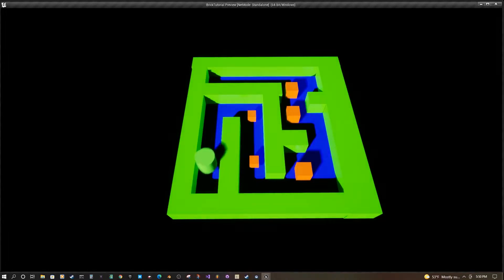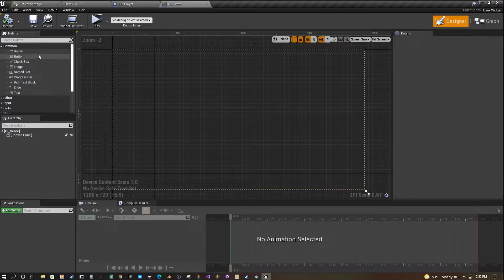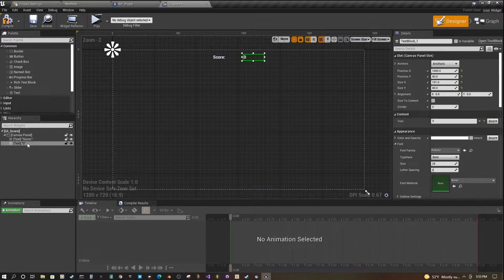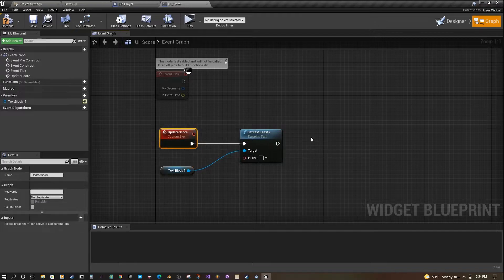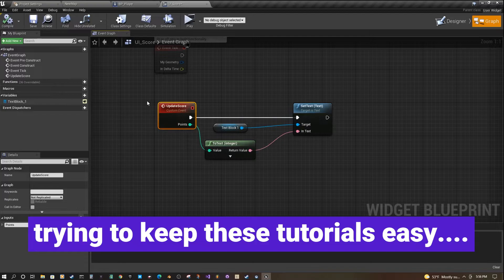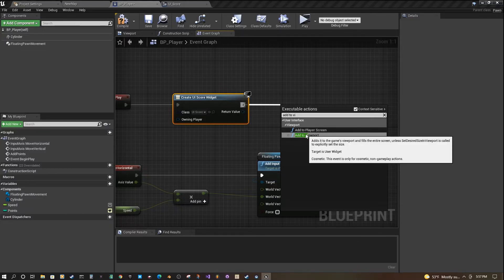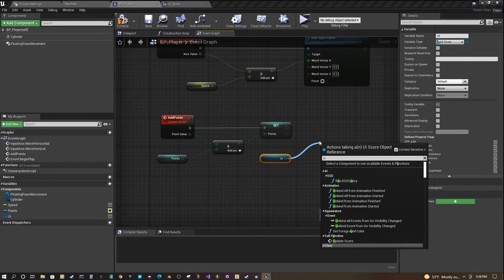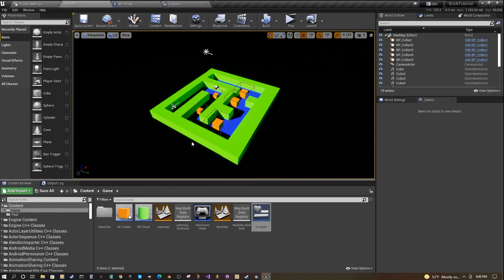How to make a simple score UI in Unreal Engine - Unreal is Easy! Beginner Game Dev Tutorial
In this beginner game dev tutorial you can learn how to set up a simple UI (user interface) that displays a score to the player using Unreal Engine Blueprints. The tutorial covers some basics of UI Widget Blueprints, how to get UI to show up on a players screen, how to dynamically update text in the UI based on things happening in the game. We will swap between the designer tab and event graph of the Widget as well as make some modifications to our player pawn.

Unreal is Easy! is a series of tutorials to address some of the learner's curve for Unreal Engine game dev.  So far the series has covered using easy Blueprints to make a simple character, adding color and adding pickups to a game.